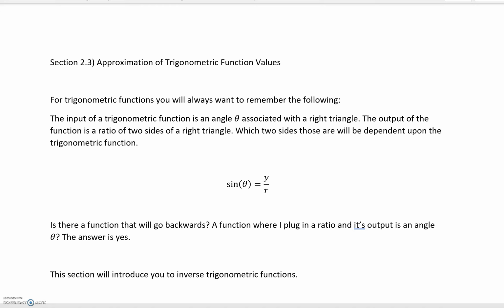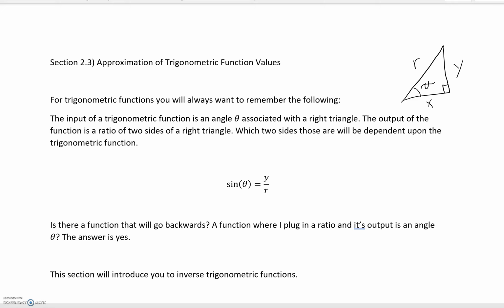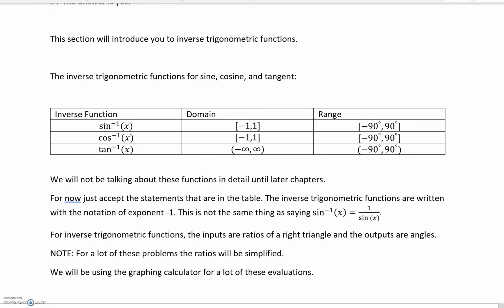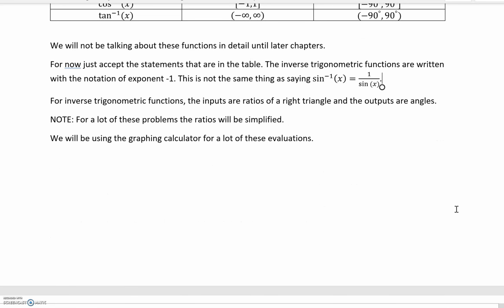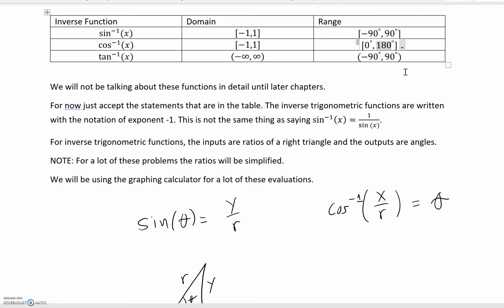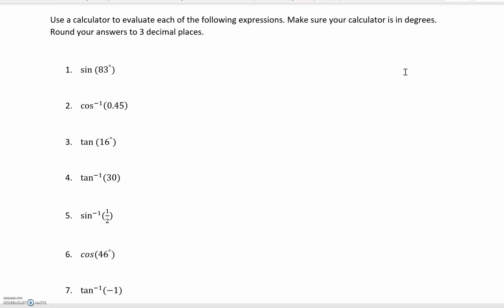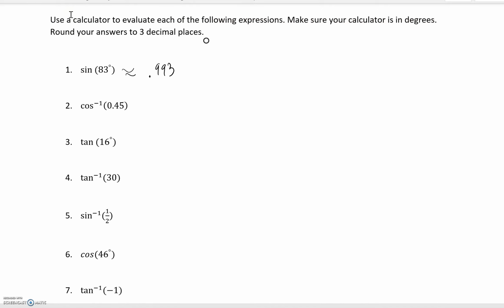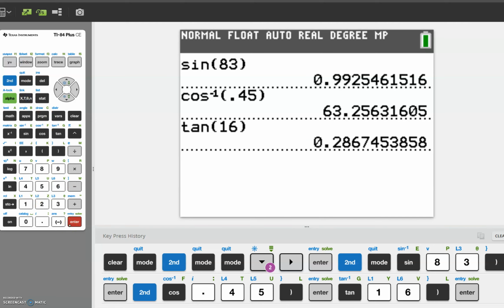MATH-170 Section 2.3 Brief Video